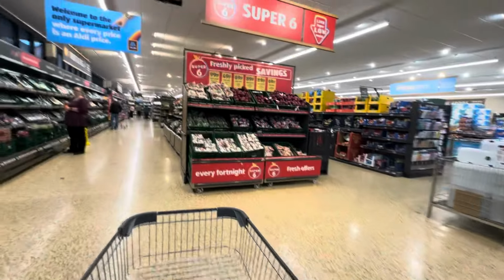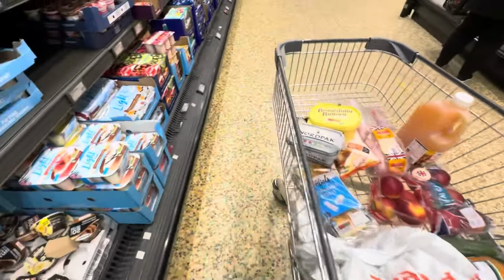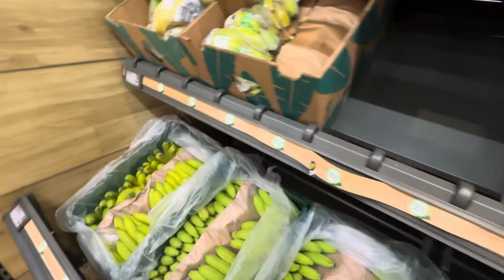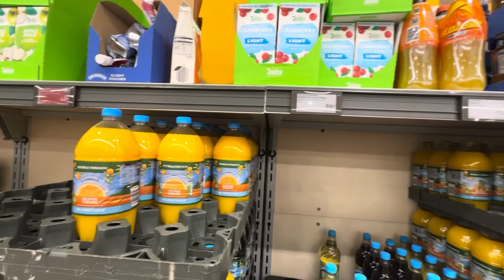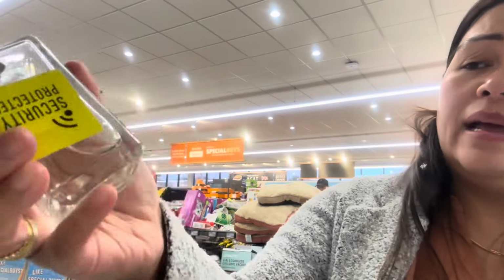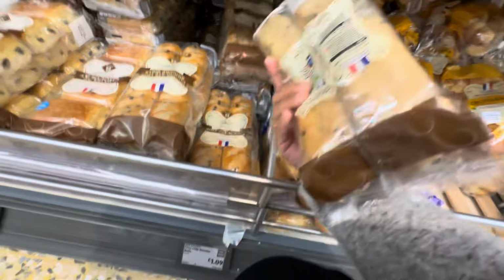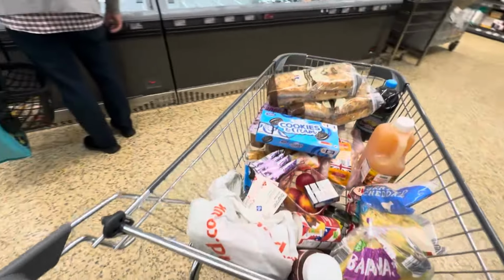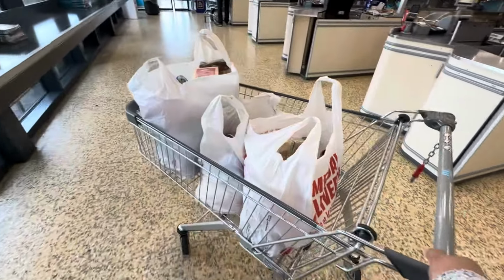WHAT’S NEW IN ALDI | SHOP WITH ME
I hope you all enjoy this video. God bless xxx